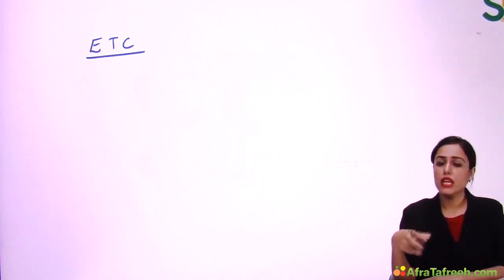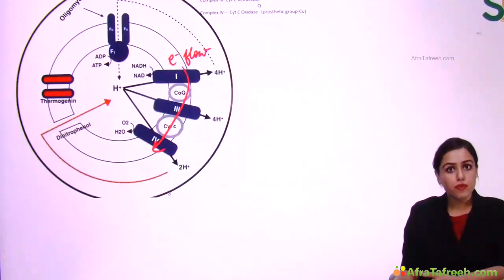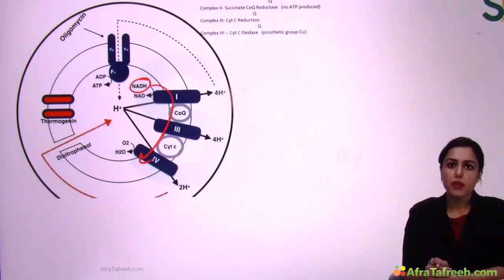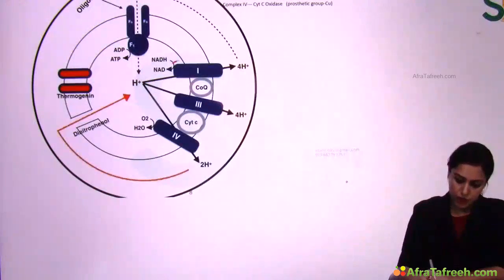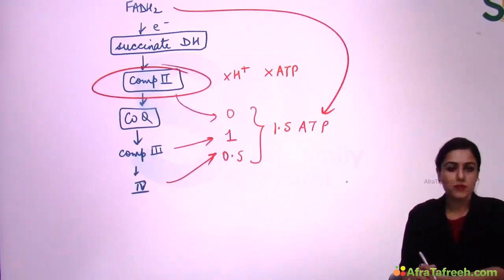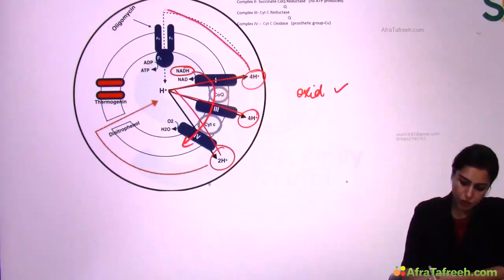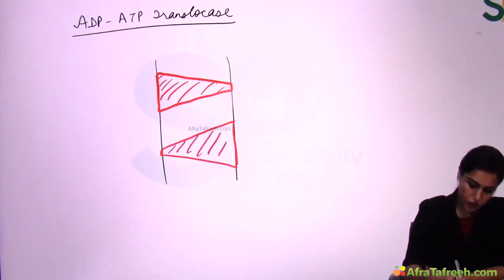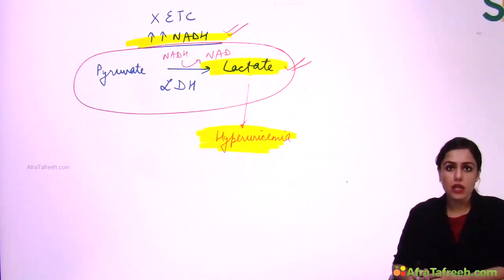carbohydrate metabolism : ETC